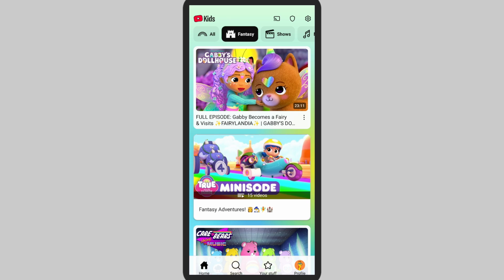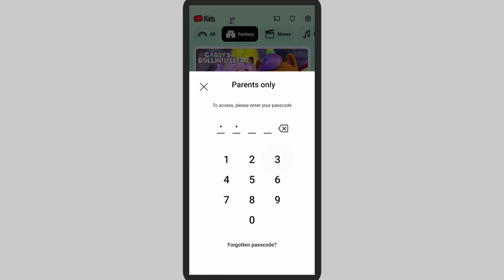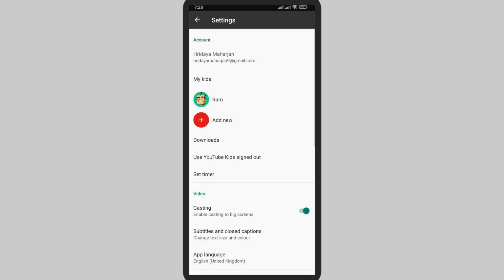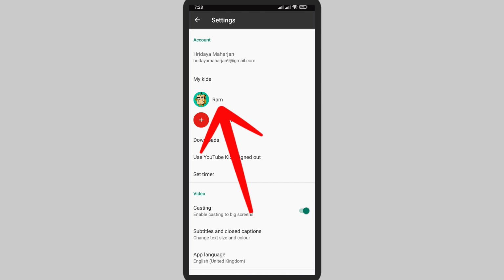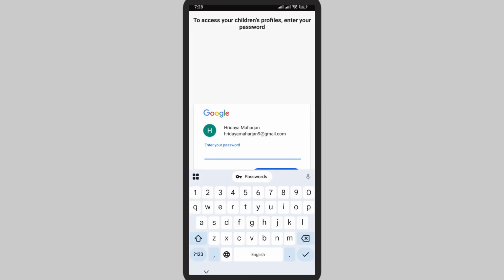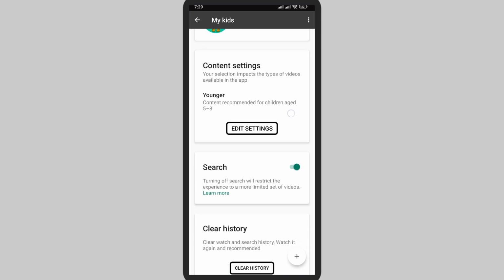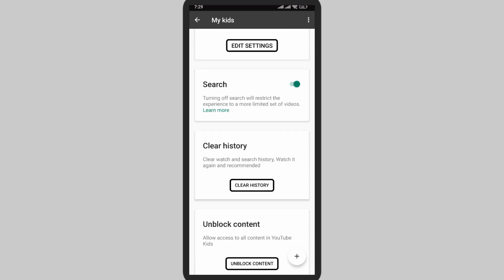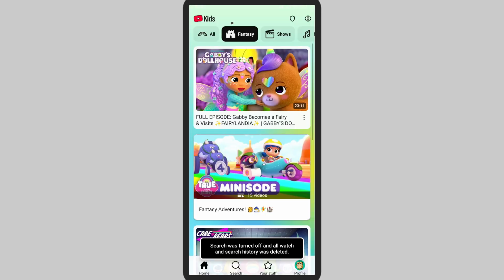How to Turn Off Search in YouTube Kids 2026?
Want to make your child’s viewing experience safer? In this step-by-step guide, you’ll learn how to turn off search in YouTube Kids quickly and easily. Disabling the search feature helps parents control what content children can access by limiting videos to only approved and recommended selections. This is a great way to prevent kids from finding unwanted content and create a more secure, parent-controlled environment. Follow along to access parental settings, disable search, and manage content visibility for better digital safety and peace of mind.